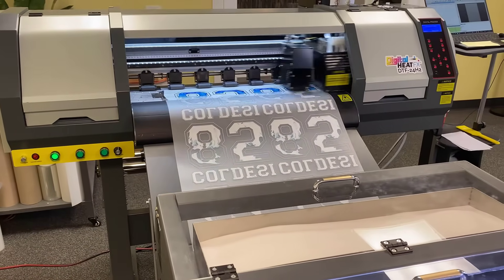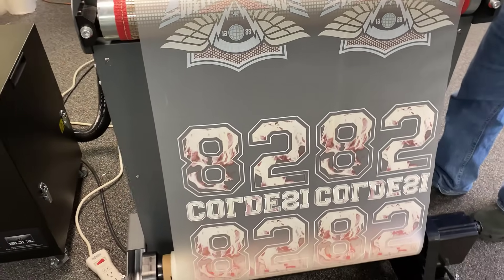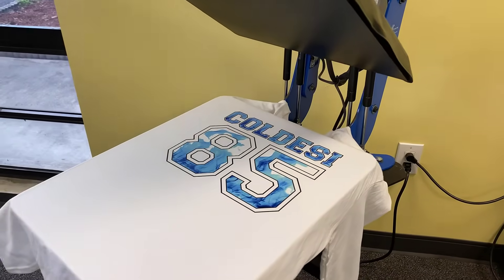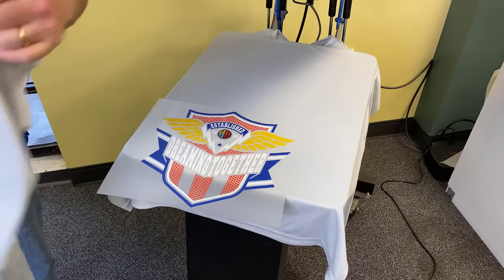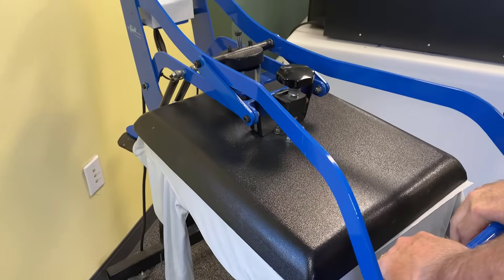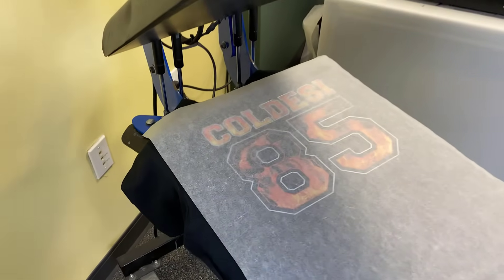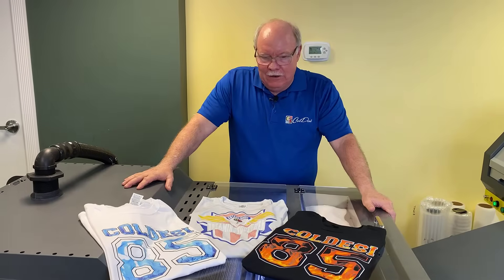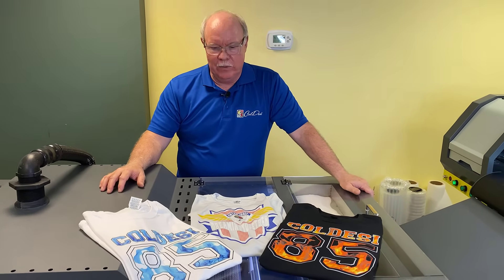How It Works | Printing DTF Transfers | DTF-24H2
DTF Printing is the newest and hottest way to make custom t-shirt transfers.

ColDesi’s direct to film printer applies the adhesive powder to the film automatically. It’s built into the dryer part of the print process.

A converted printer requires you to print the transfer, then apply the powder manually. Kind of a “shake and bake” method where you pour the powder onto the film and spread it around to make sure you have good coverage.

Automatics application of the powder is consistent and even. Manual is not, so you may not get the same performance every time.
White toner printing is another popular way to make custom t-shirts. You can learn more about the similarities and differences in these two methods

These DTF transfers also adhere to tons of different materials. In this video you can see us heat pressing transfers onto cotton, polyester, white and black.